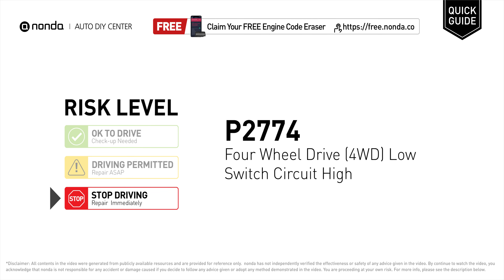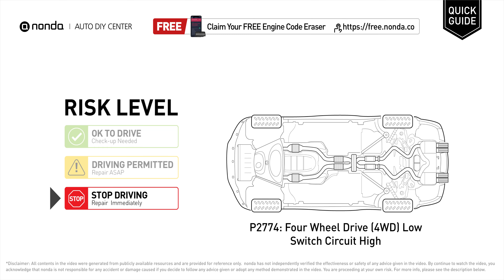What is P2774 Engine Code [Quick Guide]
Claim your FREE engine code eraser

Engine Code P2774: Four Wheel Drive (4WD) Low Switch Circuit High
It means the PCM has detected a variation in the voltage coming from the Four Wheel Drive (4WD) Low Switch circuit is above the normal limits set by the vehicle manufacturer.
Replace the Four Wheel Drive (4WD) Low Switch

Risk Level:
STOP DRIVING
Repair Immediately